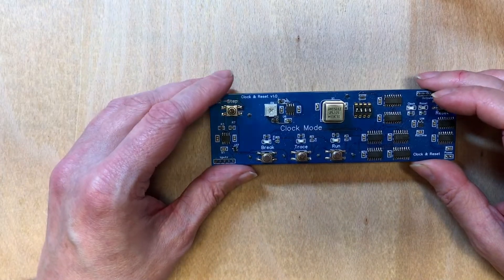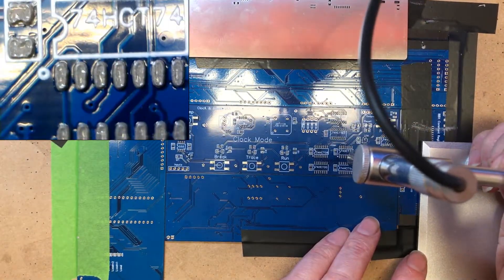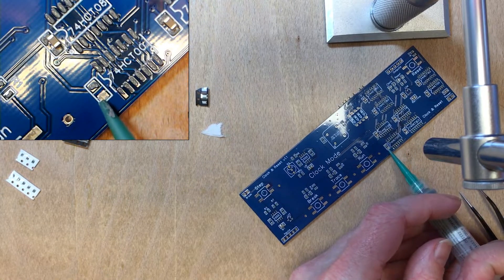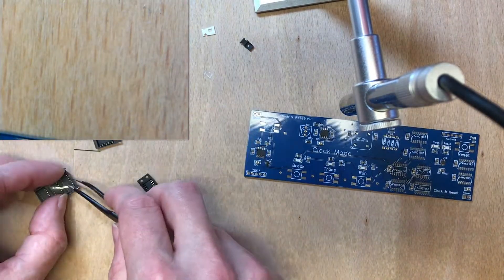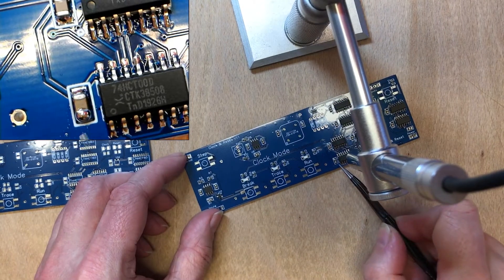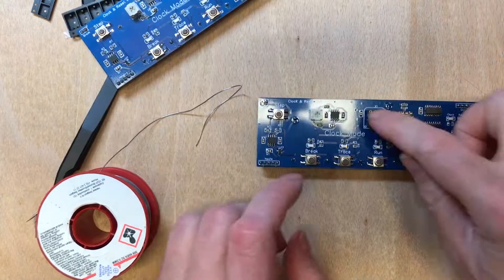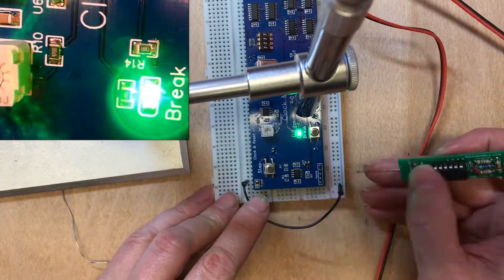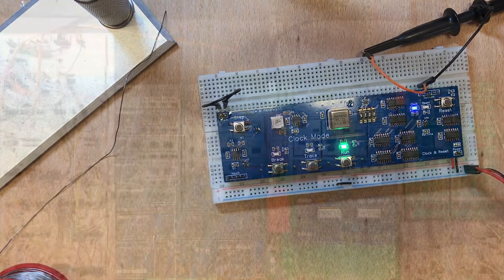Clock PCB v1.1 - Pipelined CPU Extras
This is the longer cut of the soldering up of the replacement clock pcb that fixes the bodges in the original design. It’s a companion for part 99 of the homebrew cpu series.

0:00 Introduction
0:35 Stencil & Paste
1:40 Pick and Place
4:40 Hot air reflow
5:36 Hand soldering
6:52 Test & Troubleshoot
8:35 Working